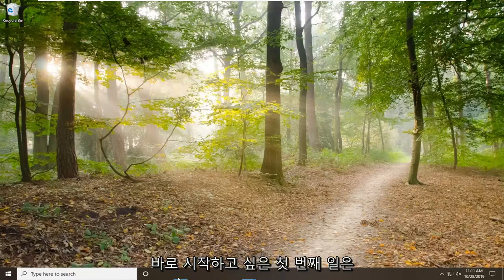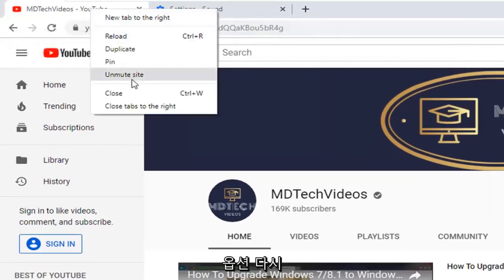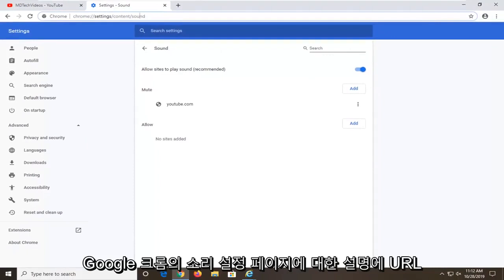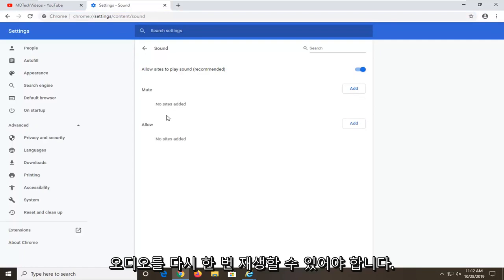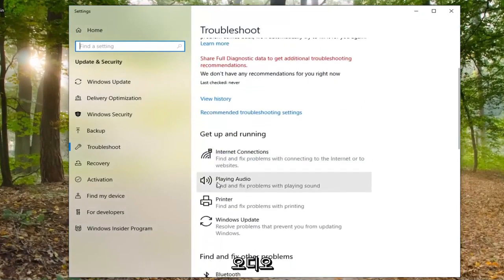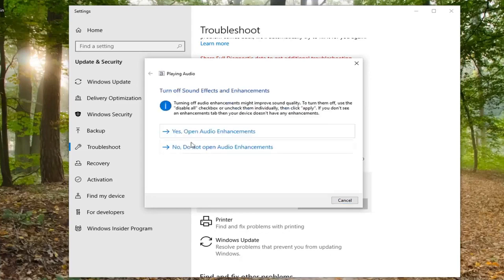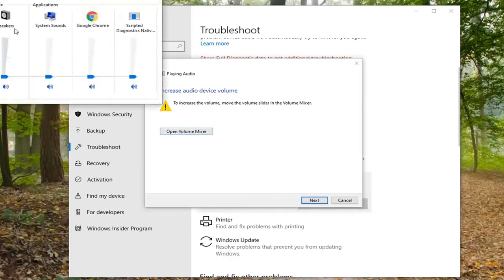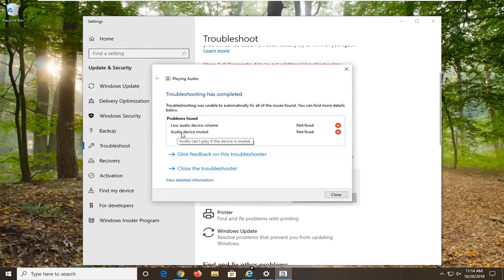크롬 브라우저에서만 유튜브 소리가 안나요 증상 해결하는 가지 방법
YouTube FIX에서 소리가 나지 않음 [자습서]

링크: chrome://settings/content/sound

이 튜토리얼에서는 YouTube에서 소리가 나지 않는 가능한 이유를 살펴봅니다. 우리는 당신의 지성을 모욕하지 않으며 당신이 이미 기기와 YouTube가 모두 음소거되지 않았으며 볼륨이 켜져 있는지 확인했다고 가정합니다.

YouTube는 가장 인기 있는 동영상 스트리밍 웹사이트입니다. 여기 있는 경우 YouTube 동영상을 재생할 때 소리나 오디오가 들리지 않는다는 의미일 수 있습니다. 이것은 YouTube 사용자가 직면하는 매우 일반적인 문제이며 비교적 쉽게 해결할 수 있습니다. 이 YouTube에서 소리가 나지 않는 문제에는 여러 가지 이유가 있으며 오늘 이 게시물에서는 몇 가지 가능한 이유와 그 이유에 대한 수정 사항에 대해 설명합니다. 대부분의 경우 장치를 다시 시작하는 것이 이러한 일시적인 문제를 해결하는 가장 좋은 방법입니다.

가장 먼저 확인해야 할 것은 장치의 볼륨 설정입니다. 장치 스피커가 음소거되어 있지 않거나 가장 낮은 볼륨 설정으로 되어 있는지 확인하고 확인하십시오. 또한 장치 스피커의 구성 설정을 확인하십시오. 때로는 볼륨 믹서 슬라이더가 가능한 가장 낮은 설정에 있으므로 스피커에 음소거 아이콘이 표시되지 않습니다. 때로는 YouTube 내장 음성 컨트롤러도 음소거되거나 가장 낮은 볼륨으로 설정됩니다. 또한 비디오를 재생하는 브라우저 탭의 스피커 아이콘이 음소거되어 있지 않은지 확인하십시오.

이 튜토리얼에서 해결된 문제:

소리가 나지 않는 유튜브 동영상
소리가 나지 않는 유튜브 크롬
소리가 나지 않는 유튜브 윈도우 11
구글 크롬 유튜브 소리가 안나요
유튜브 영상에서 소리가 안나고,
유튜브 소리 수정 안됨
유투브에서 소리가 안나는데
내 YouTube에서 소리가 나지 않는 이유
유투브에서 소리가 안나요
유투브 윈도우11에서 소리가 안나요

이 오류의 두 번째 이유는 웹 브라우저일 수 있습니다. 이러한 오류는 브라우저가 최신 버전으로 업데이트되지 않은 경우 발생합니다. 따라서 소리가 나지 않는 오류가 발생하면 브라우저를 업데이트하고 문제가 해결되었는지 확인하십시오. 다른 웹 브라우저에서 해당 비디오를 재생하여 브라우저에 문제가 있는지 확인할 수도 있습니다. 그렇다면 웹 브라우저를 재설정하거나 다시 설치하는 것이 좋습니다.